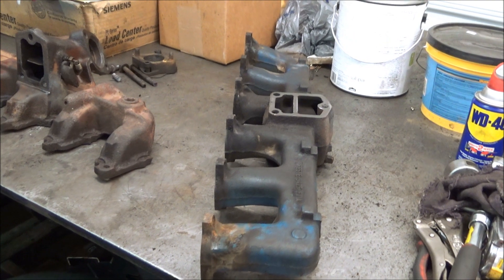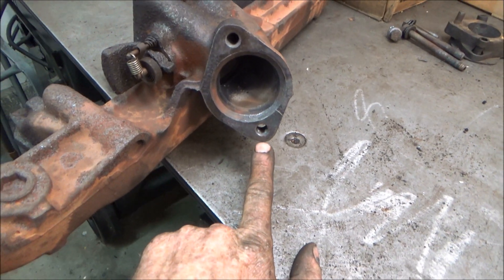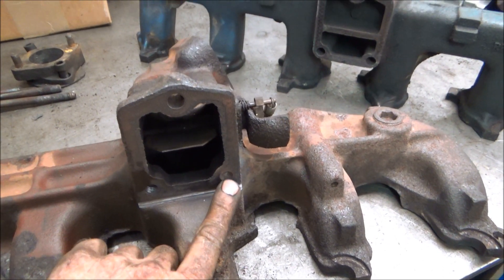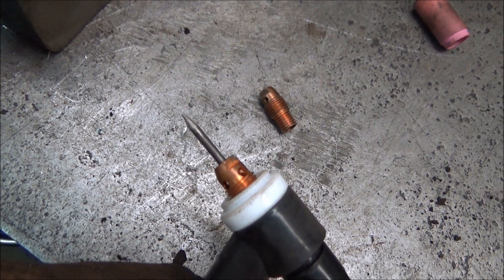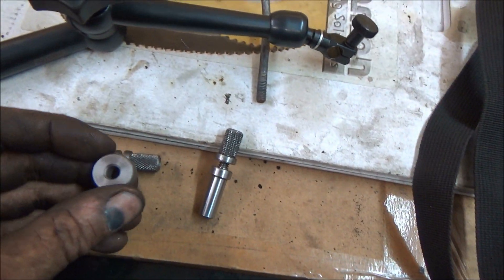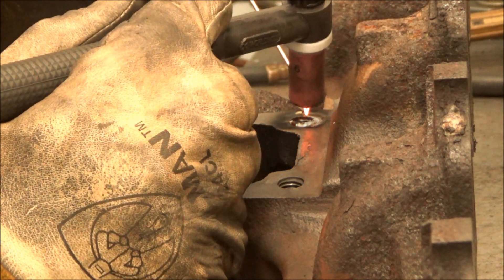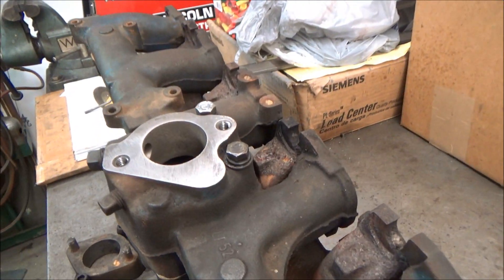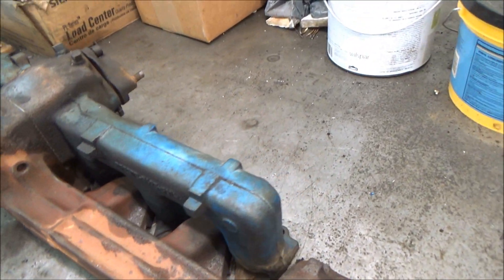How to remove broken bolts or screws with a Tig Welder, Didn't go exactly as planned.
In this video I remove a broken Exhaust Manifold bolt